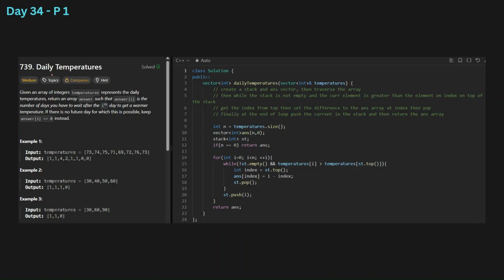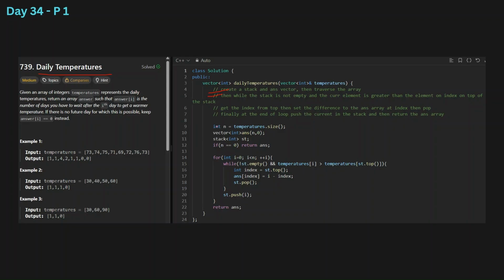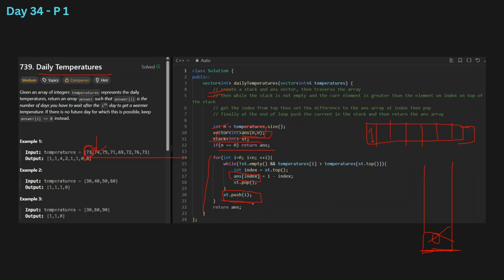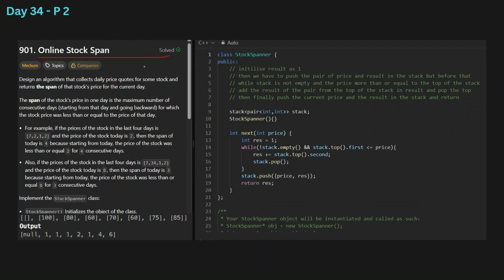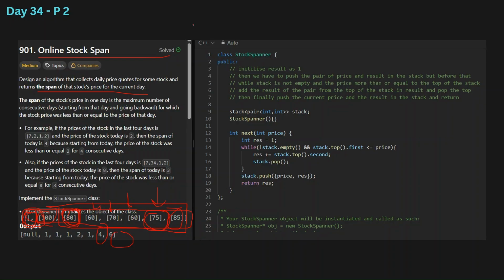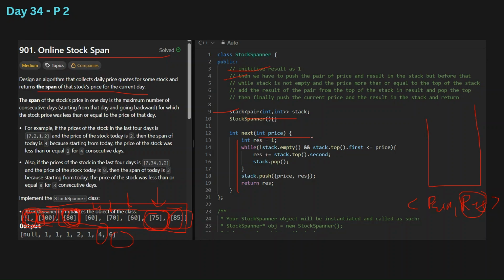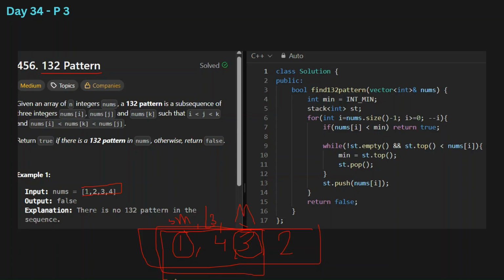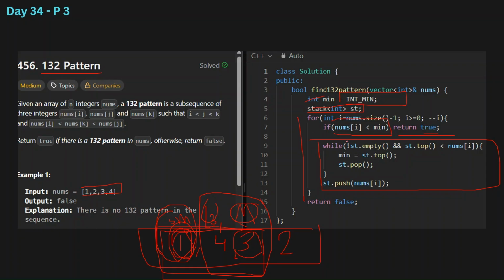Day 33 & 34 of Upskilling Myself | 180 Days of Consistency | DSA, Dev, Cloud, DevOps Grind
Welcome to Day 33 & 34 of my 180-day upskilling journey!